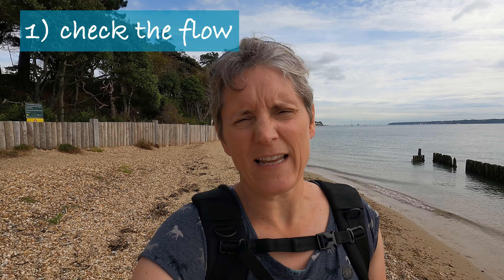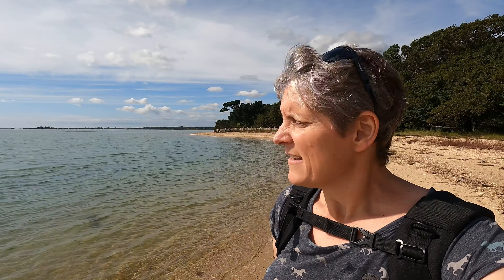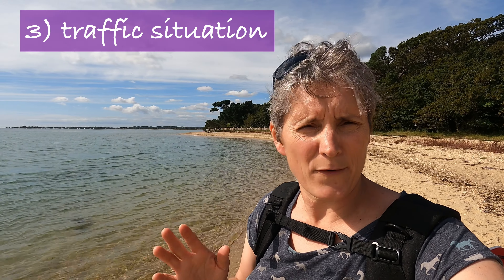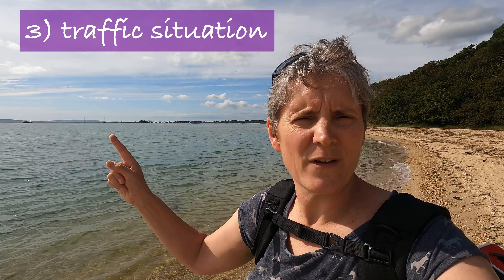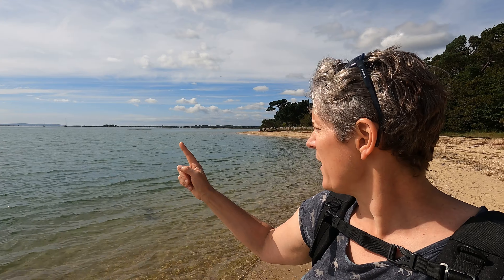How I decide if a swim spot is safe for me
Each swimmer and location is different, but this is how I decide if a swim spot is safe for me. Weather, water flow, hazards, traffic, entry and exit points, where to get changed and water quality are key considerations for every swim.

Filmed on a GoPro Hero 9, using Xclear hydrophobic pro repel lens protector and edited in Lumafusion app on iPad Pro.

If you think of a topic you would like to see me tackle, please drop me a comment.

Here is a link to my Amazon page, where I list many of the items I use in my videos, through which I earn a small amount of commission, but which costs you nothing (this helps to fund my channel - thank you)

Outdoor swimming is a fantastic activity to get involved in, but sometimes just getting started can be challenging - browse my playlists to find out more:

Everyday Athlete is my vlog about getting active in the great outdoors. I make videos about outdoor activities such as swimming, snowboarding, running, bike riding which hopefully encourage other people to get involved. I upload videos weekly on a Tuesday morning in the UK.

The Outdoor Swimming community is extremely diverse and welcoming and there are new friends waiting to meet you. Hope to see you in the water sometime soon.